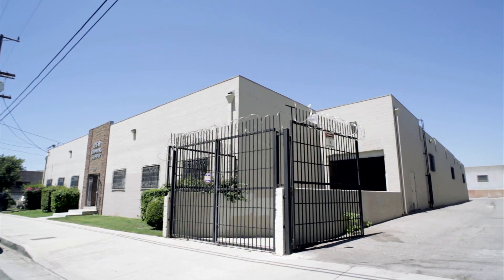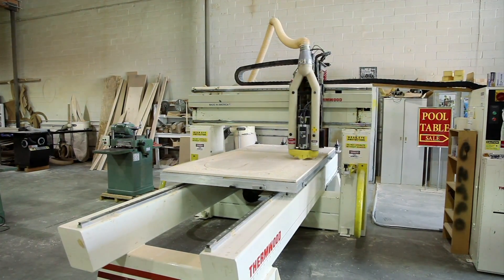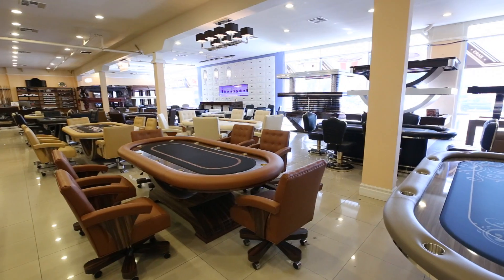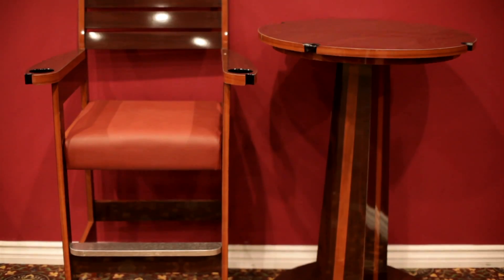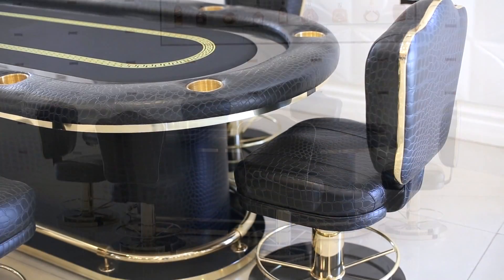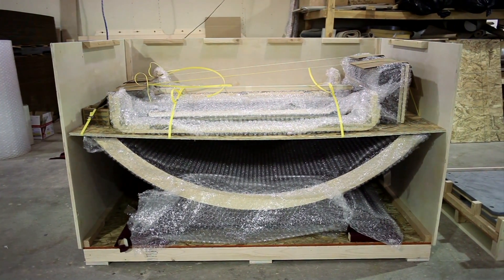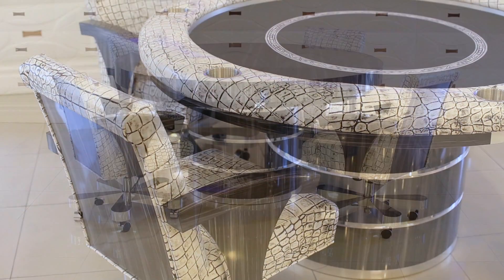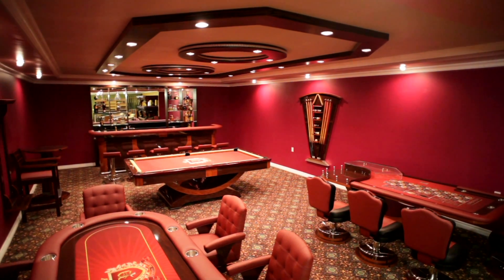Pharaoh Video Tour